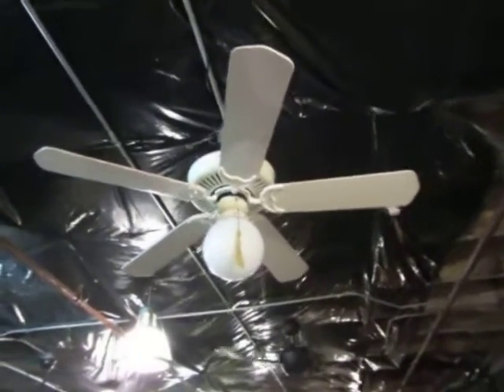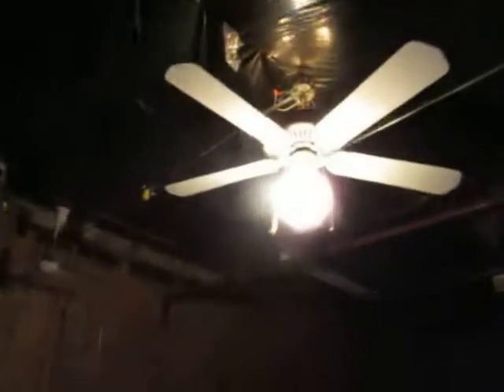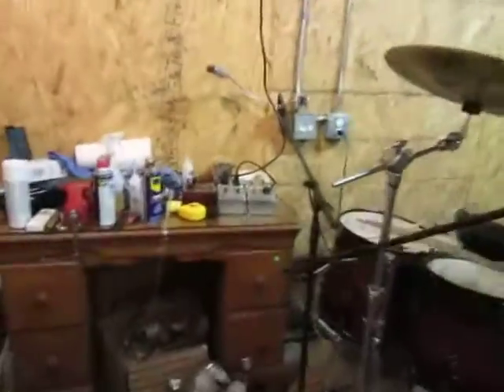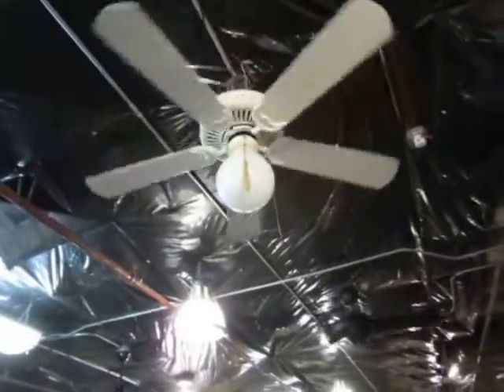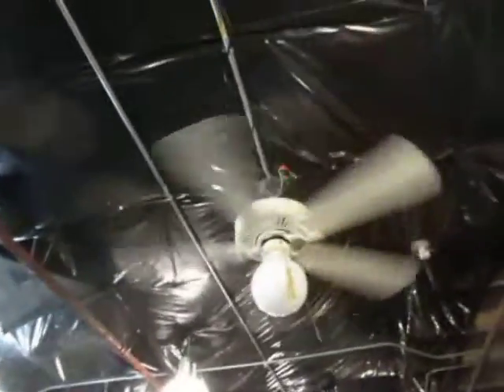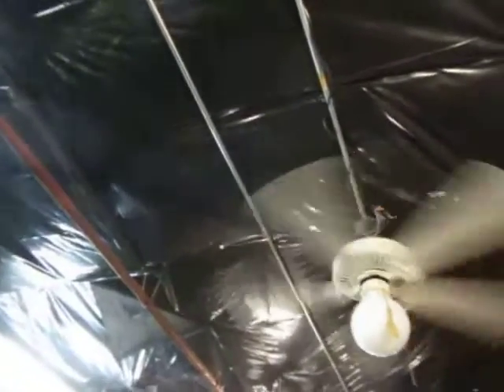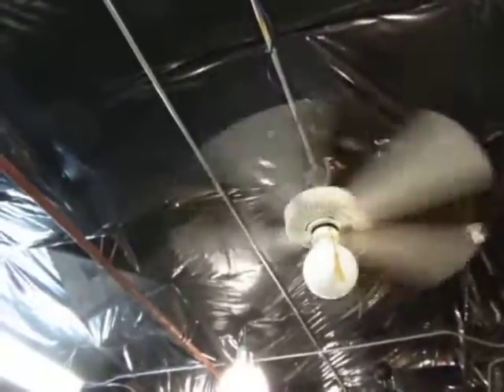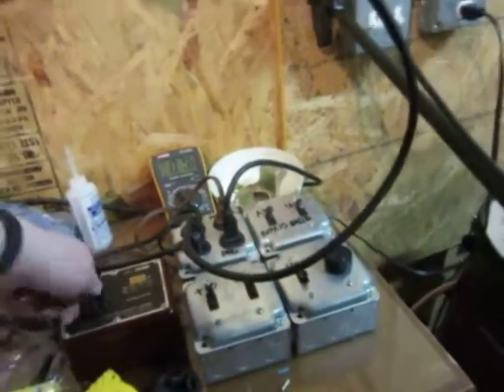Emerson Designer ceiling fan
Here is a Habitat find on my way to the Fanimation group trip tour, an Emerson Designer. Basically an Emerson version of the Casablanca Panama.  I got it because I think the up light is nice to have as an accent lighting. It is for sale/install as well.